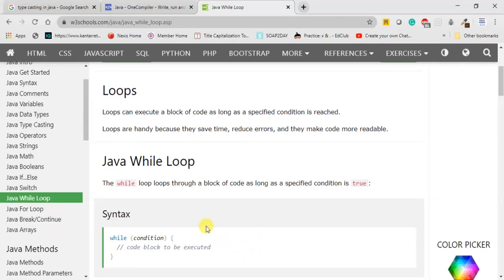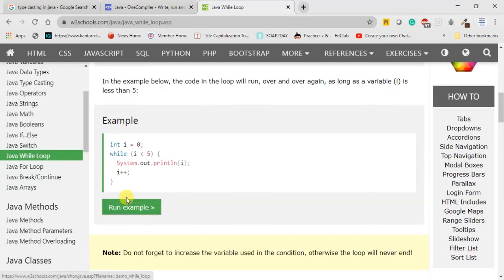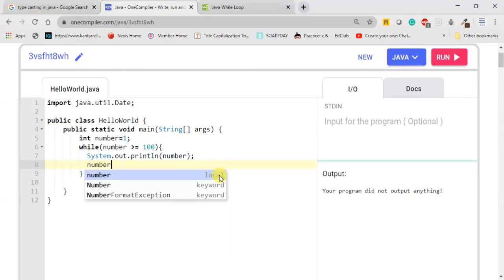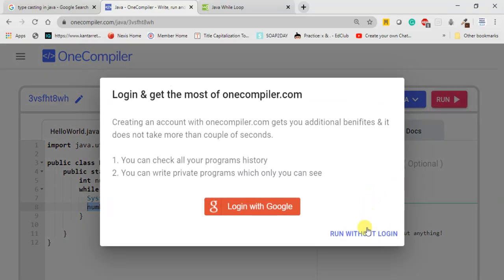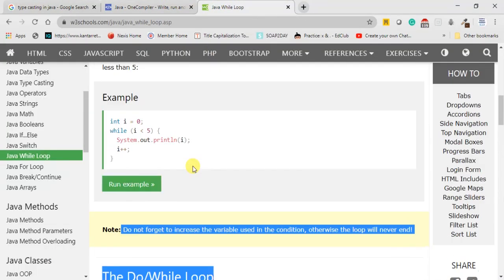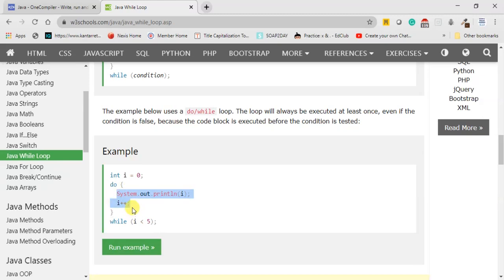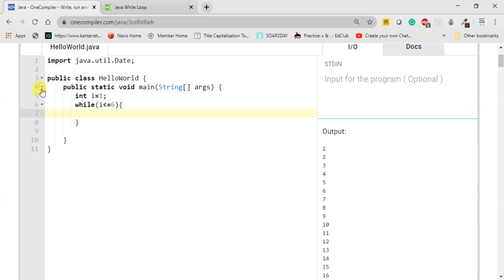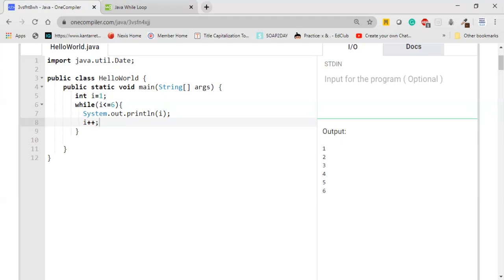2 2 While loops in Java